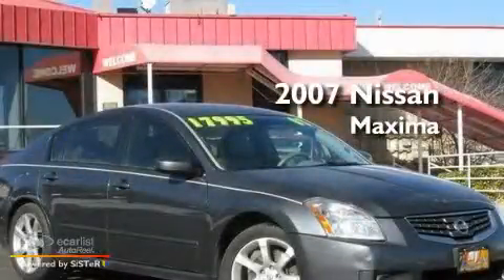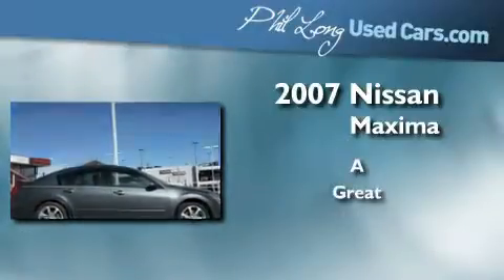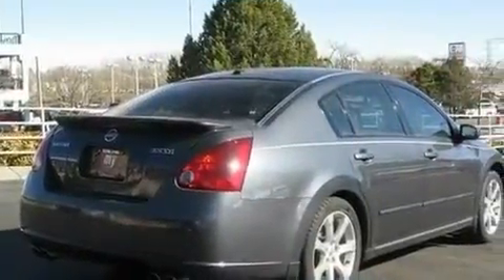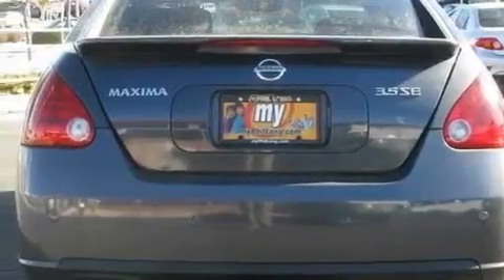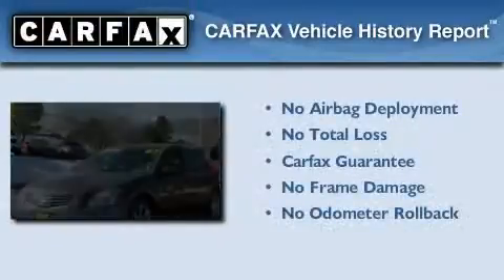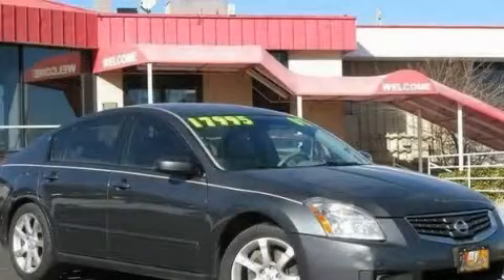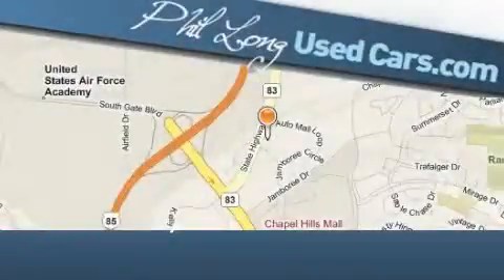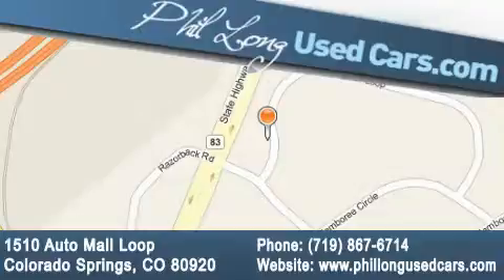2007 Nissan Maxima Denver CO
Year : 2007

 Make : Nissan

 Model : Maxima

 Engine : 3.5L DOHC 24-valve V6 engine

 Trans . : Unspecified

 Exterior : Gray

 Miles : 65,285

 1510 Auto Mall Loop

 Used 2007 Nissan Maxima Colorado Springs CO